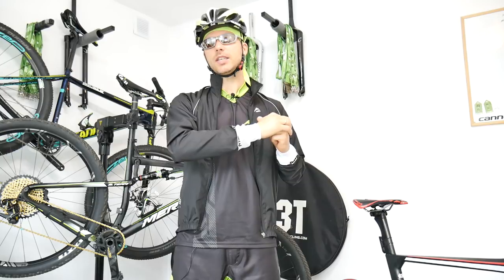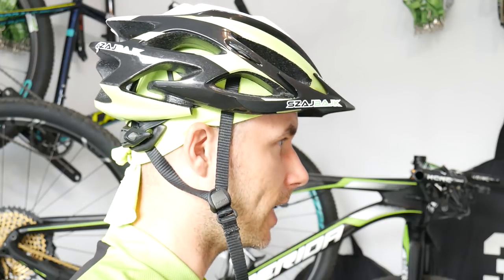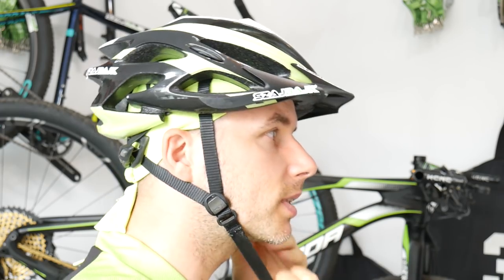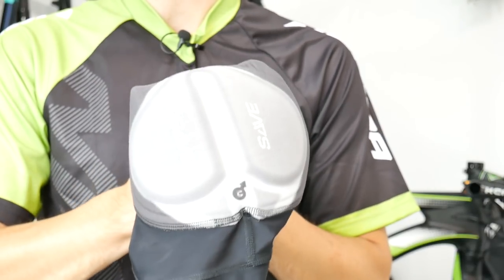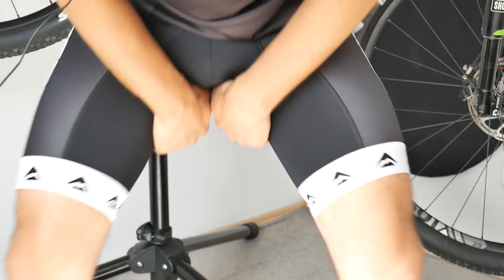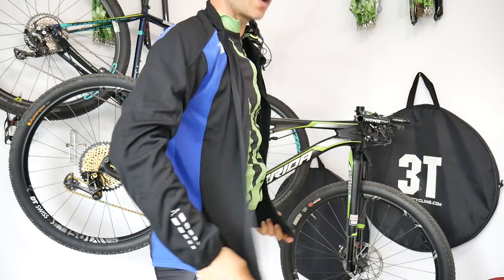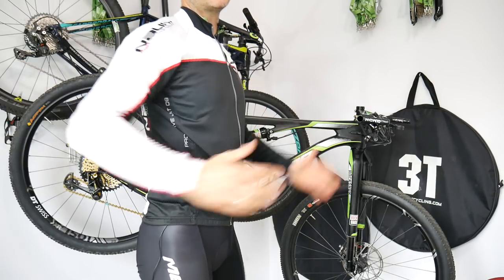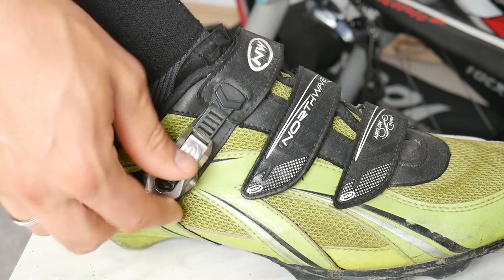5 Most Common Mistakes In Bicycle Clothing. How NOT To Dress For Cycling.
MY EQUIPMENT:

- smartphone for vlogs and LIVE events
- mirrorless camera
- sport, front camera
- sport, rear camera